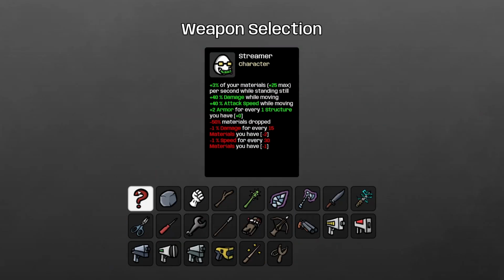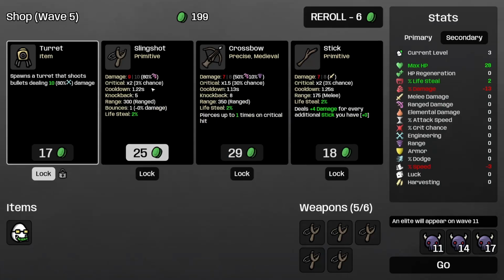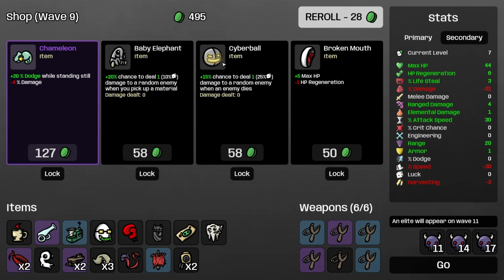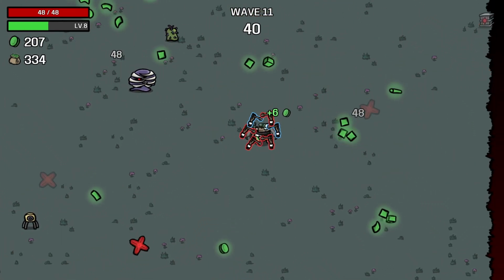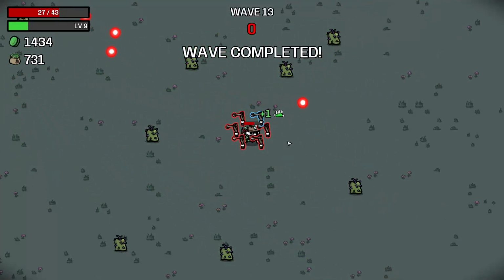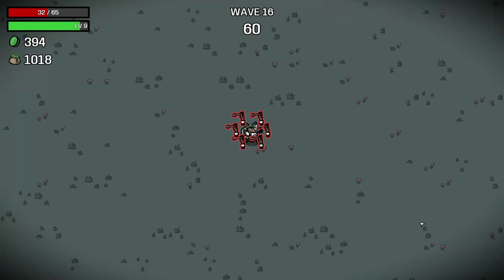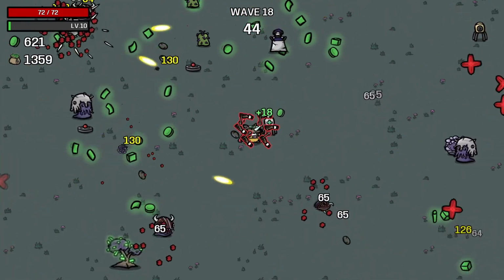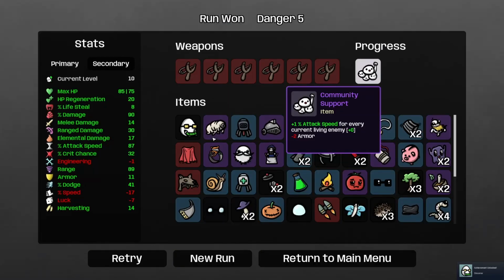How to WIN with Streamer | Brotato: Early Access | Danger 5